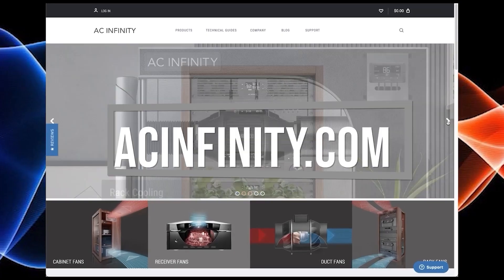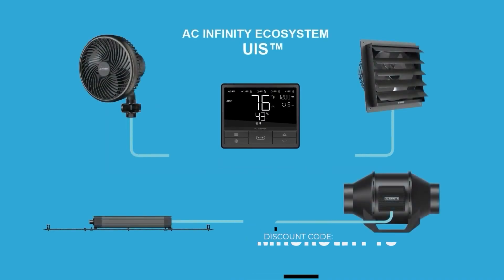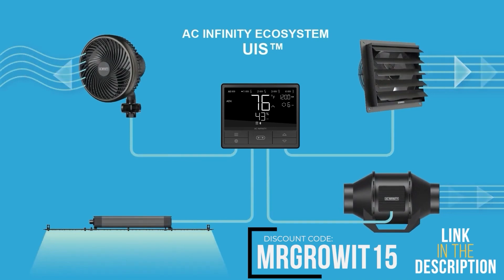The 3 Stages For Plant Rooting!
In this Garden Talk clip, Clone Coach talks about the 3 stages for plant rooting. What are your thoughts on this?